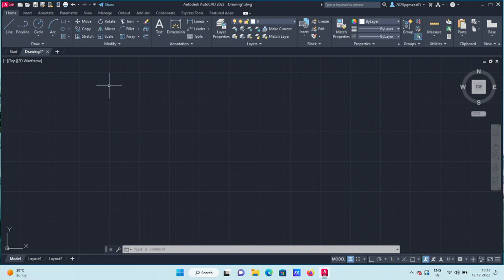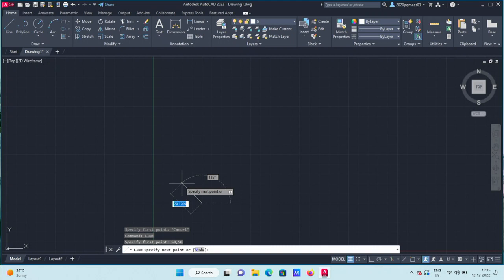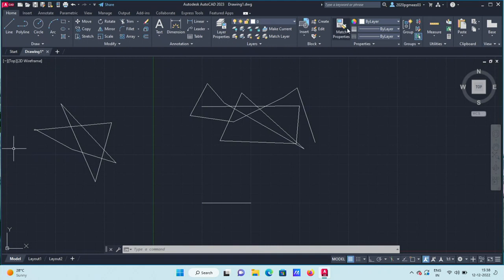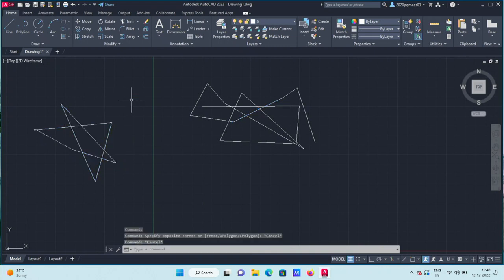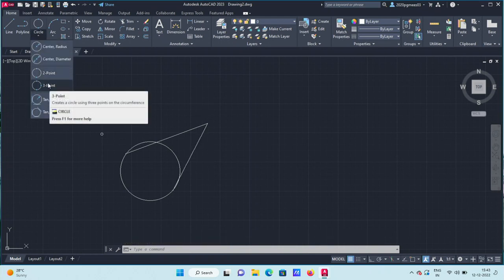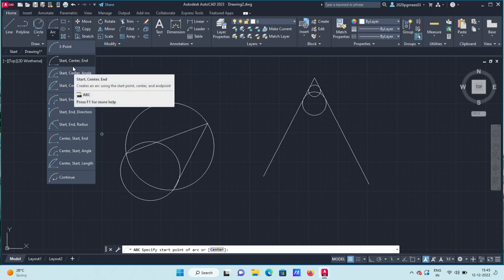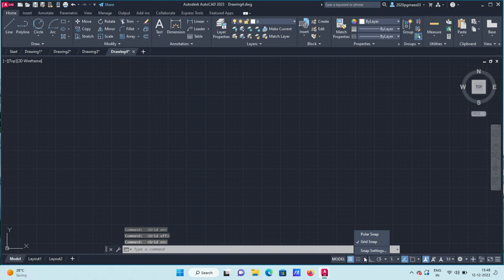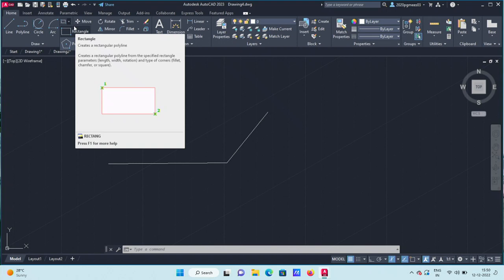AutoCAD :Lecture2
AutoCAD: user Interface Description and How to use Tools in AutoCAD
Draw And Modify Tools.